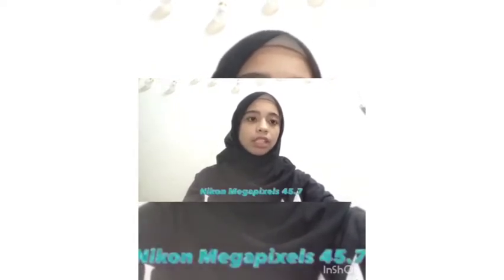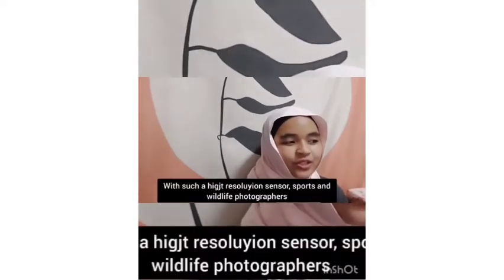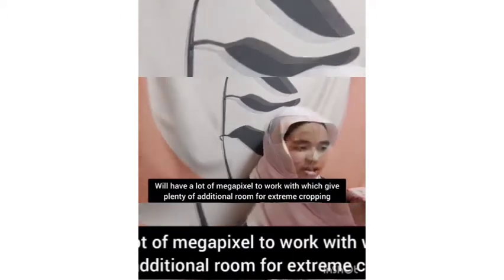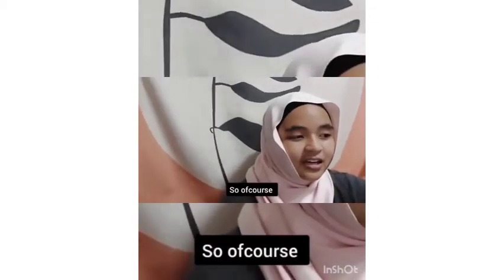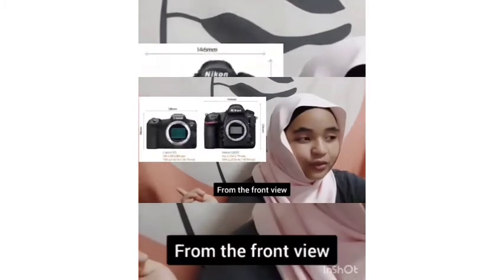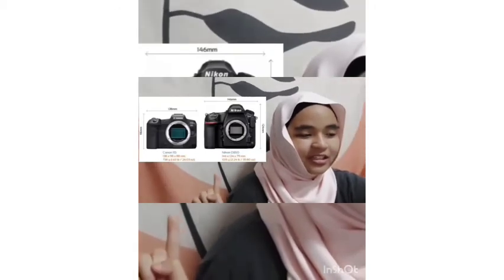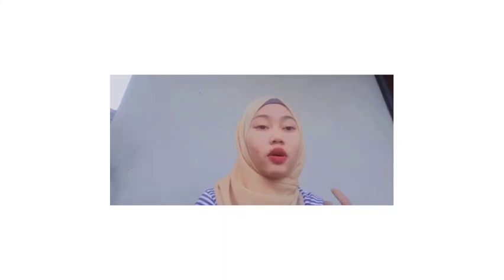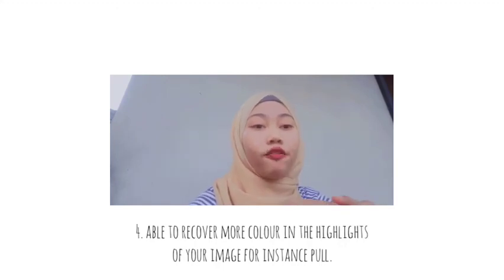Differences between Nikon D850 and Canon Eos R5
Communicative English 2